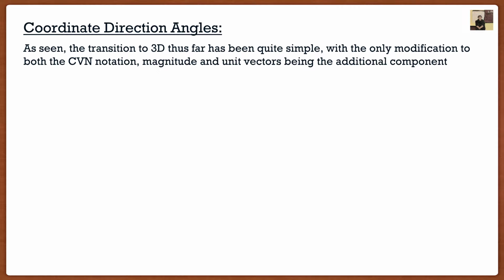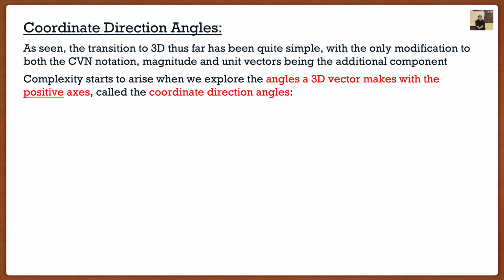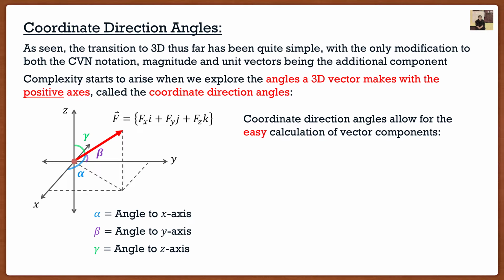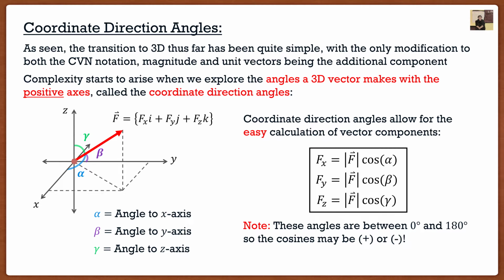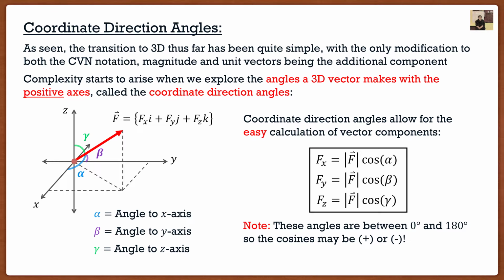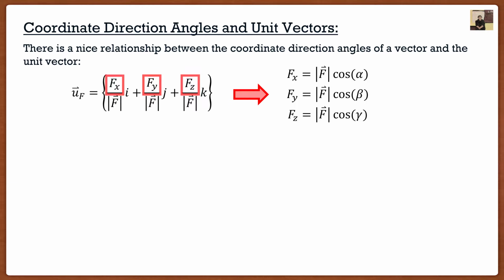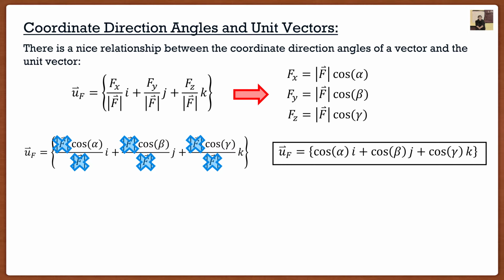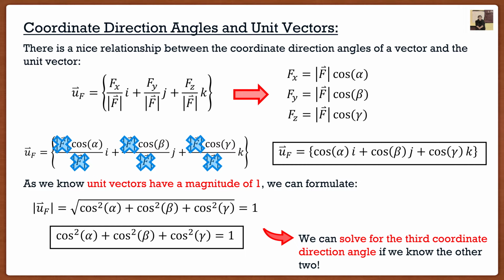Engineering Mechanics: Statics Theory | Coordinate Direction Angles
Contents:
Introduction: (0:00)
Coordinate Direction Angles: (0:09)
Coordinate Direction Angles - Unit Vector Relationship: (3:51)